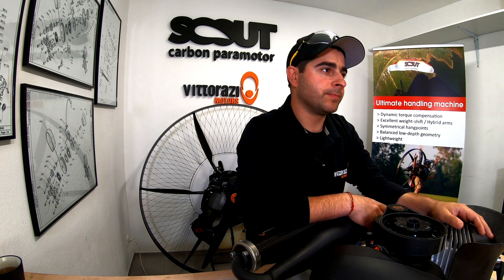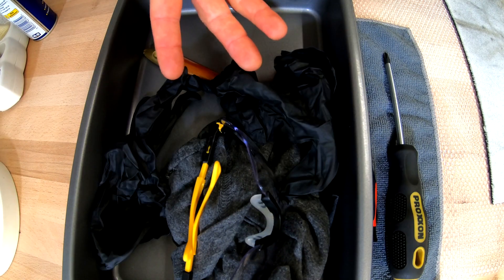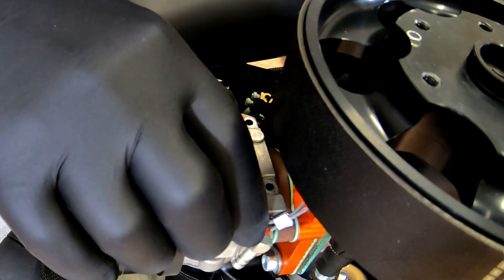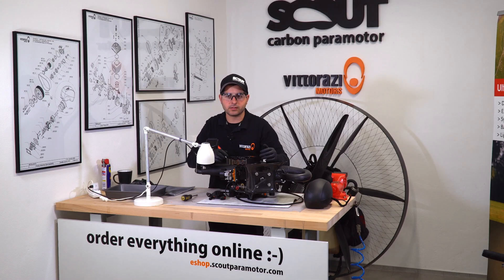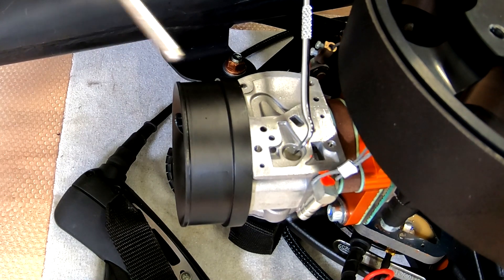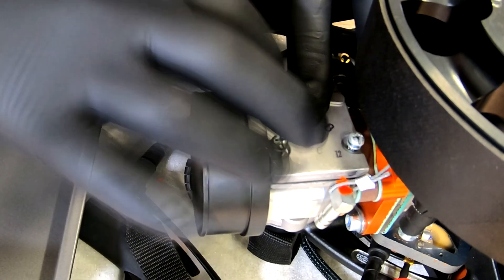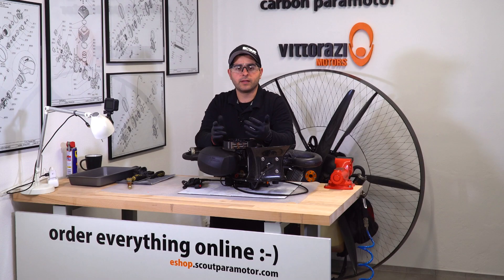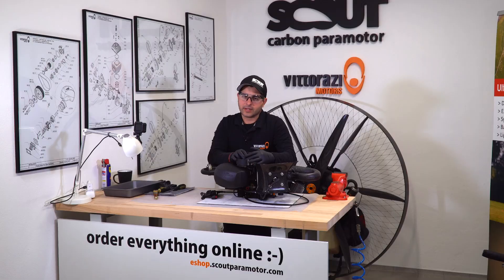Vittorazi Moster Plus carburetor fuel filter cleaning. Paramotor engine maintenance series.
The Moster carburetor has an inbuilt little fuel filter, that may get clogged sometimes.

Very simple operation, it will take you just a few minutes but will spare you a lot of troubles after.
Here is how we do it in our workshops!